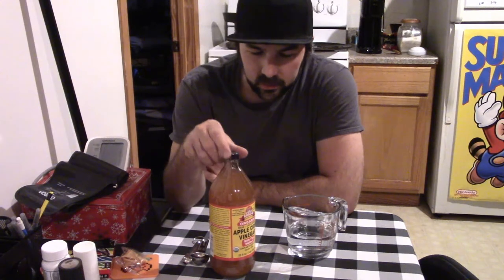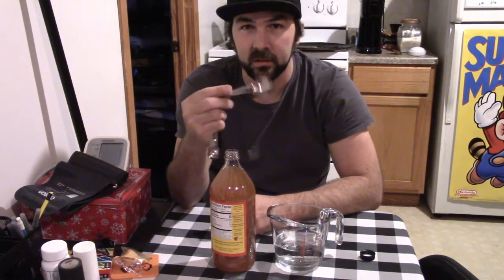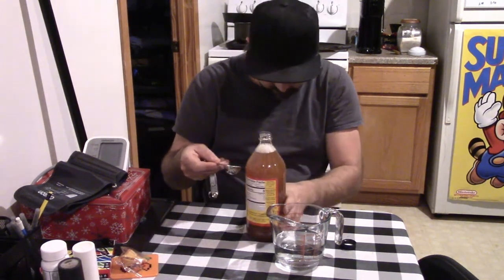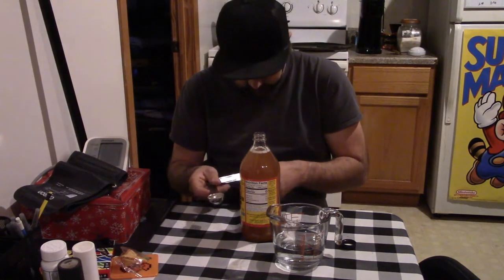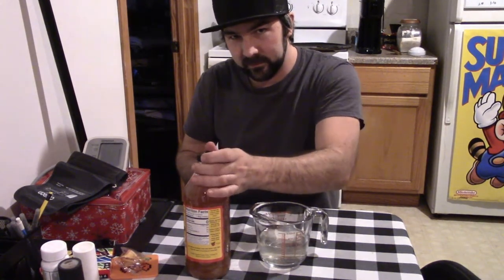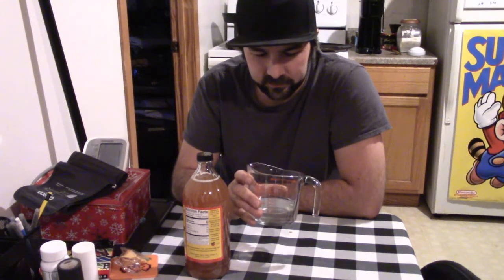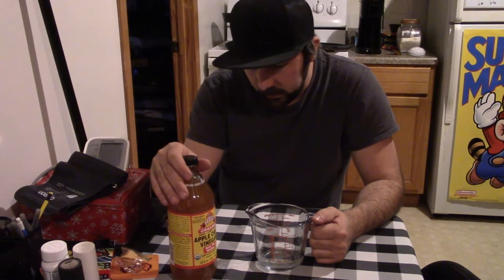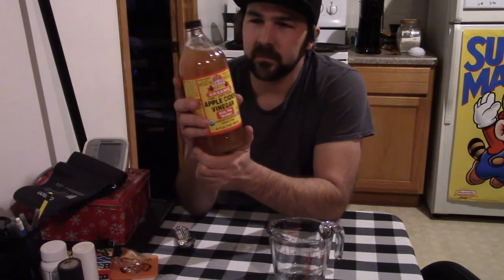Trying Bragg's Apple Cider Vinegar